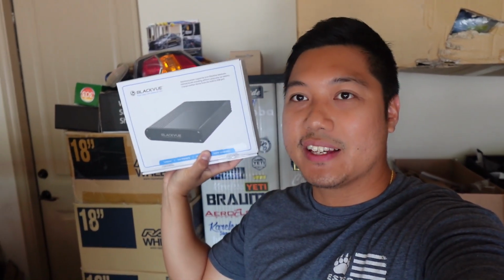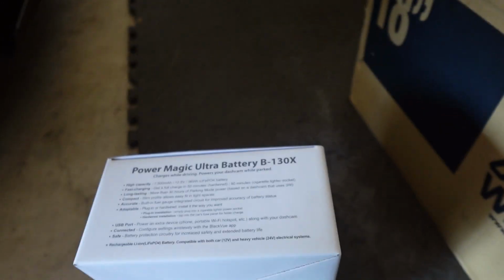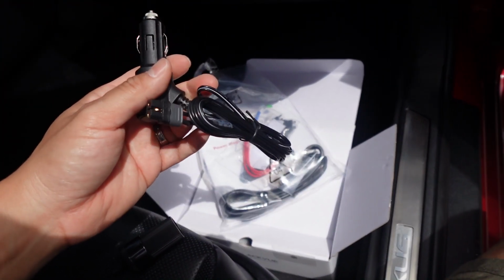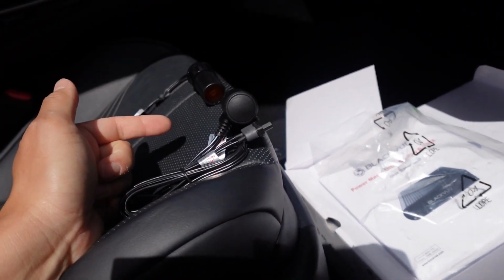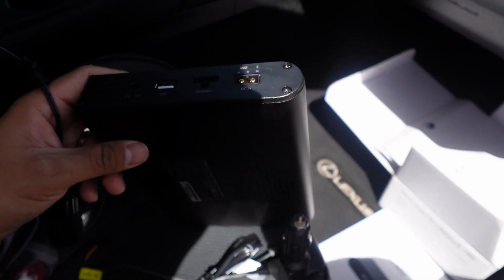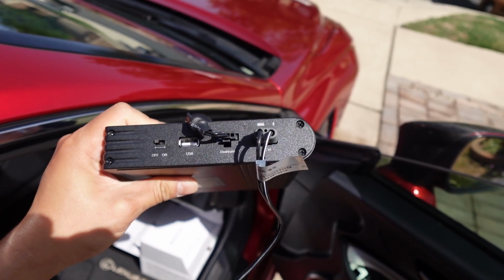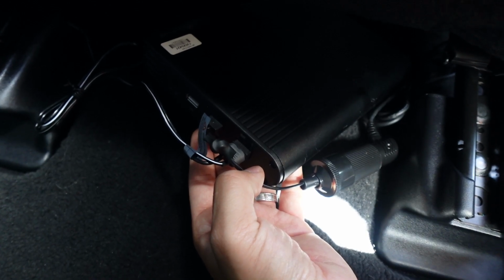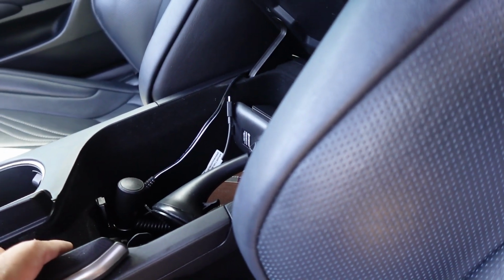How to install Blackvue Power Magic Battery B130X